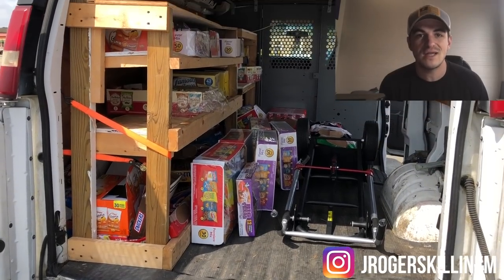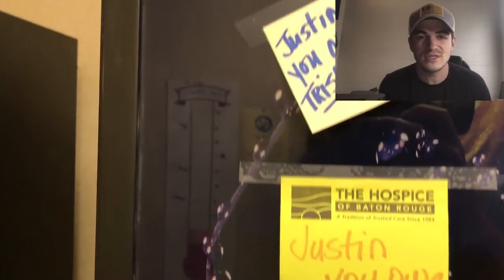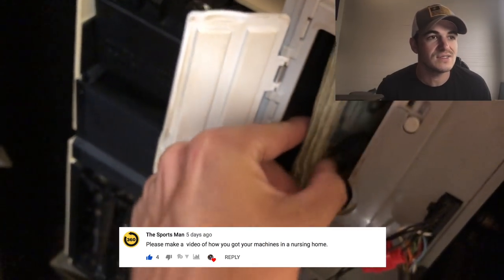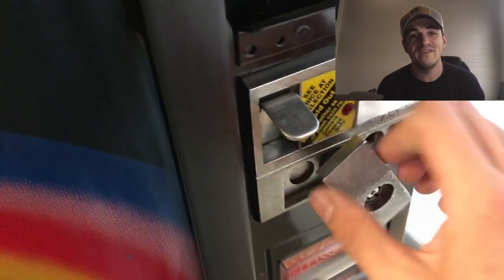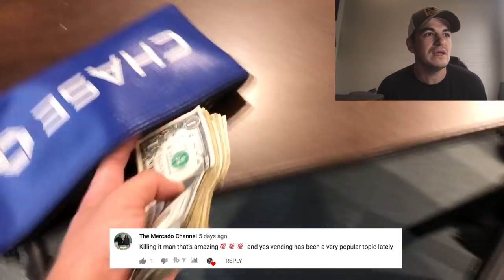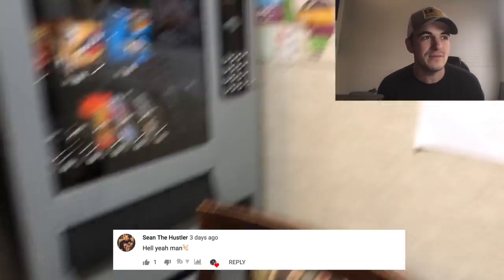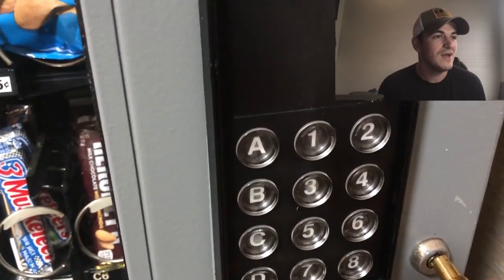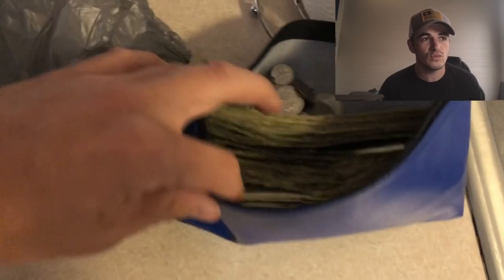PULLING CASH OUT OF MY VENDING MACHINE BUSINESS Ep.2 (HOW DID I GET MY LOCATIONS?!)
Jaime Ibanez
Claw kicker